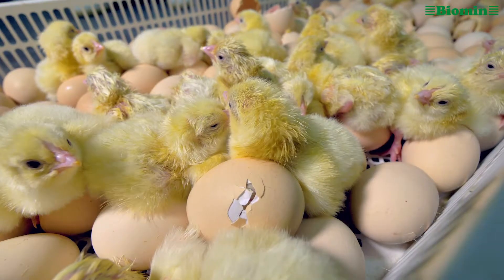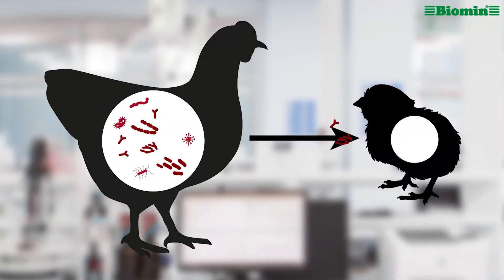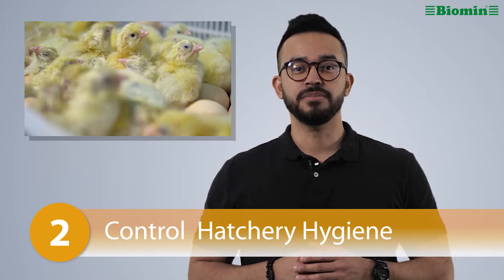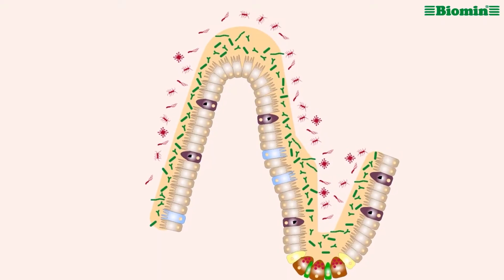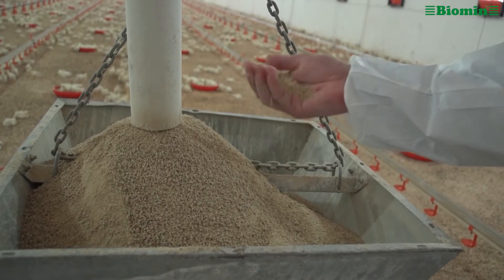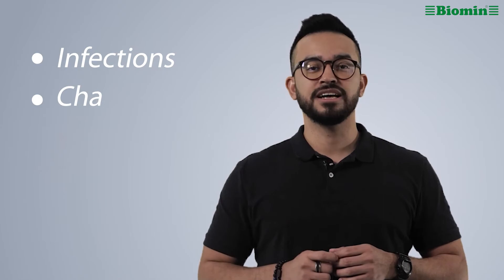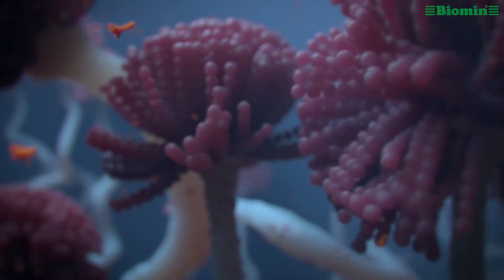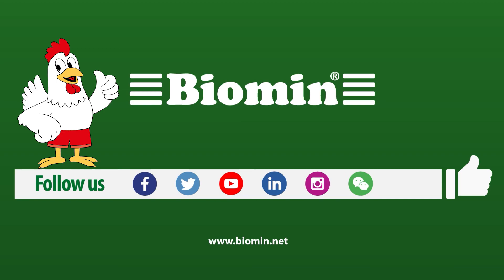How to Prevent Chick Mortality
Healthy chicks are the starting point for good poultry performance, but lots of problems can impact the quality of chicks in their first week of life.  Some things, like genetics, you can’t control. Others—like nutrition, management and medication—you can.  If you wonder why your chicks are sick or dying, this video will show you how to give new chicks a healthy start.

Learn more about raising healthy chicks at our , or get even more in-depth information in our webinar, ‘Poultry Disease Prevention: A Healthy Start at Hatch’

You can also get in touch with a BIOMIN expert who can help you figure out what’s wrong with your chicks and how to keep them healthy